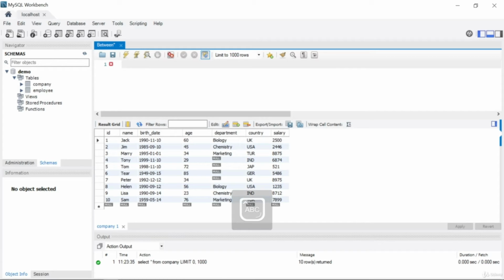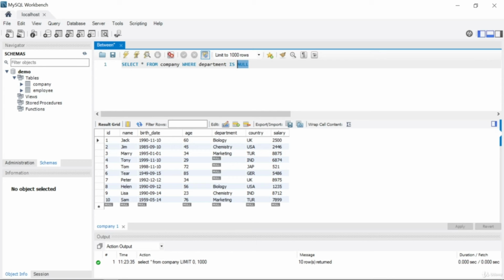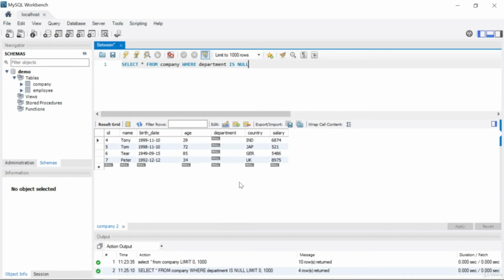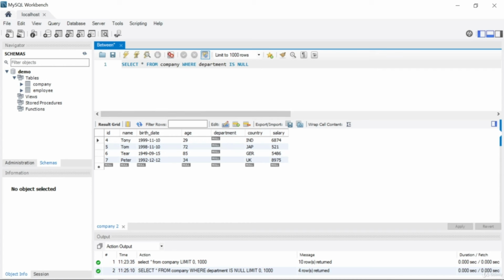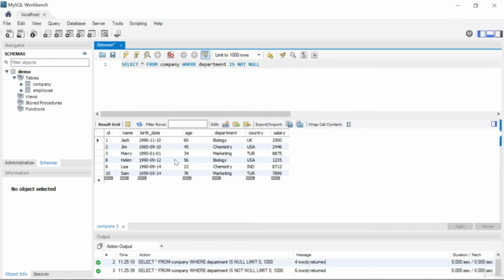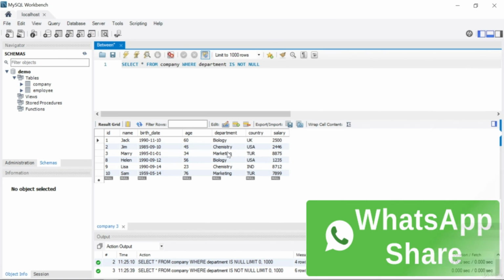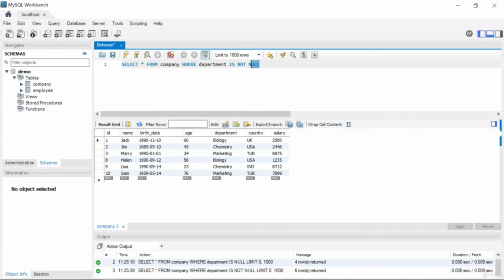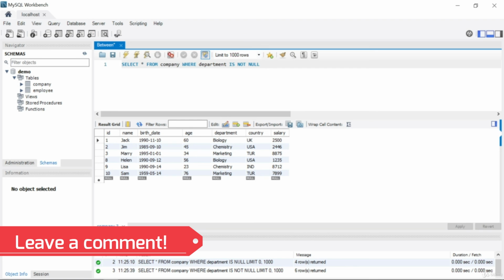28 - Null keyword in MySQL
Null keyword in MySQL